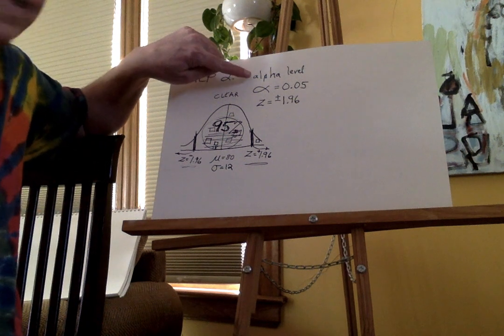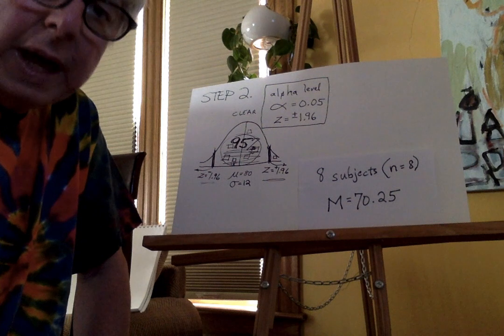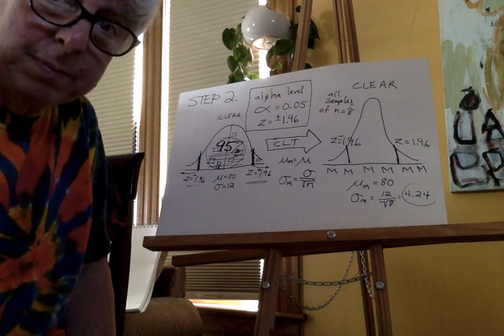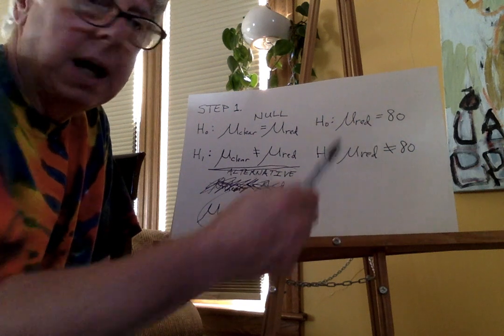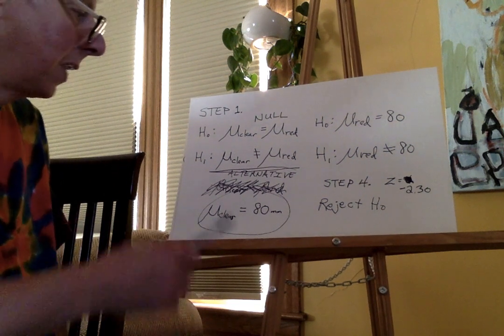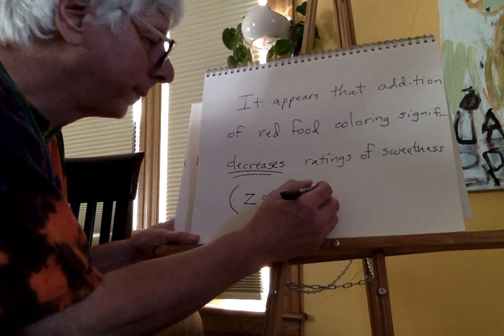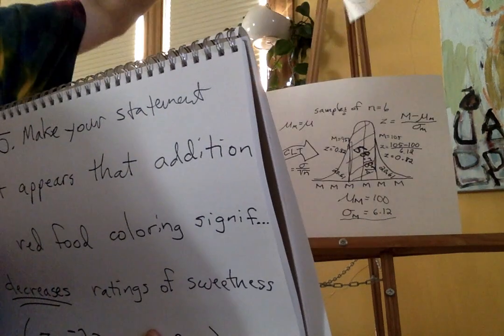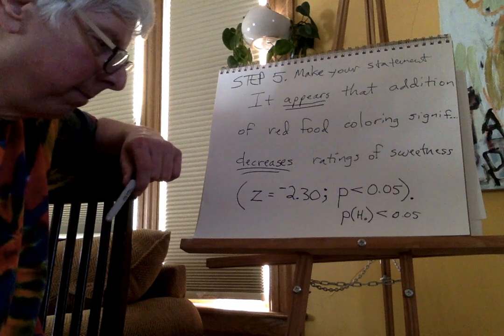SPECHT PSY211 C6